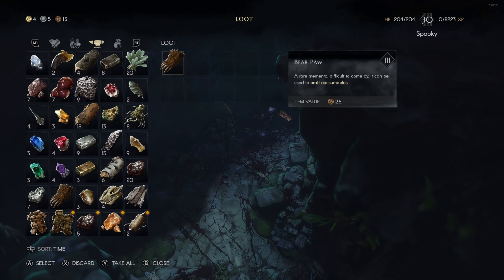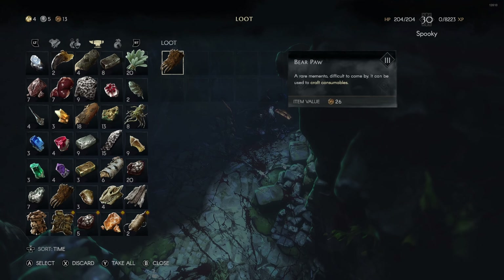BEAR PAW Best Farming Location in No Rest for the Wicked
Where is the best place to get a higher chance to find the 'Bear Paw' upgrade crafting material in No Rest for the Wicked. In this guide I'll the best farming location for Bear Paw based on my experience.